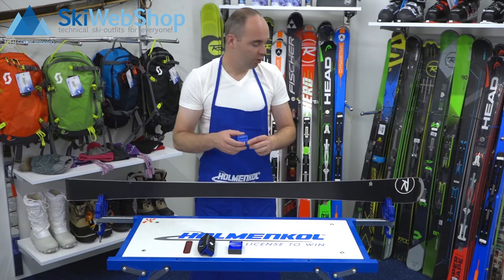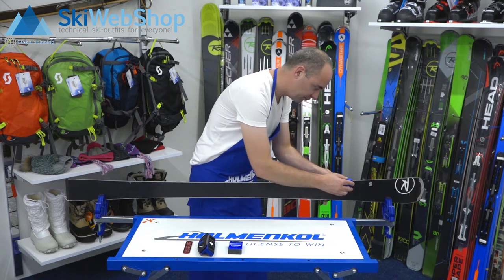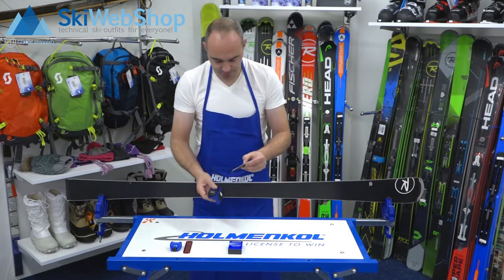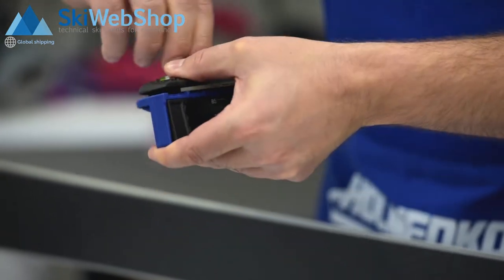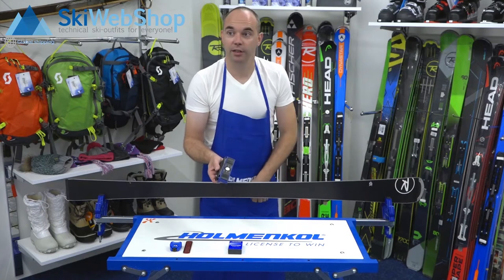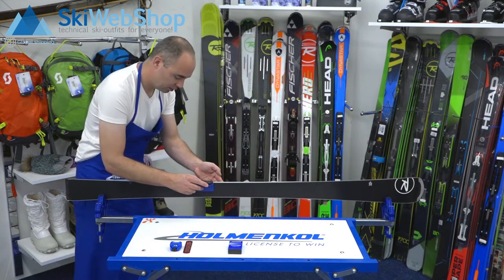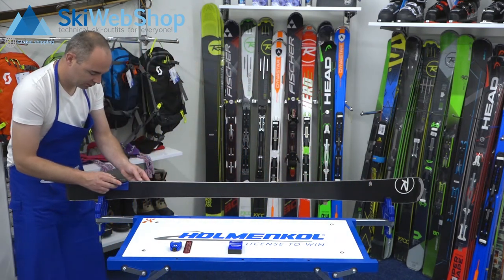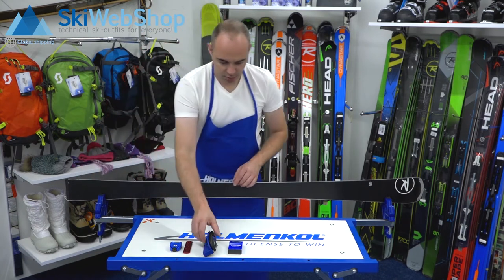How to sharpen your skis? Step by step tuning guide! (Sharpening edges)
Start preparing your skis for a new season now! Sharpen the edges of your skis!

On our website you will find all tuning tools to maintain your skis or snowboard properly. Only then can you achieve your goals on the slopes. Sharpen your skis at home using this Holmenkol sharpening set, which is the renewed version for even better performance on the slopes!
The sharpening set consists of:
Semi Edger
Edge Trick
Diamond World Cup Medium file
Grinding block

The sharpening set will be delivered in a bag so that you can easily can take with you. Sharpen the ski edges with the edge sharpener en polish them with the diamond file to maintain a smooth and sharp edge. The grinding block will help to remove fine burrs after polishing and renew skis to a “block”shape. The edge trick will allow precision edge sharpening and repair on the snow.